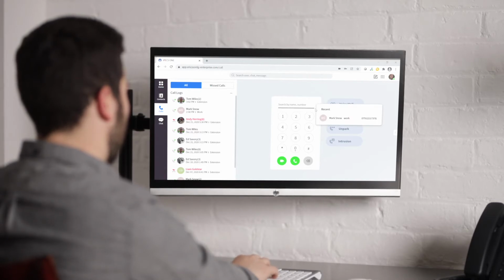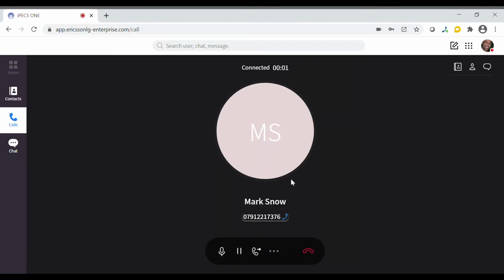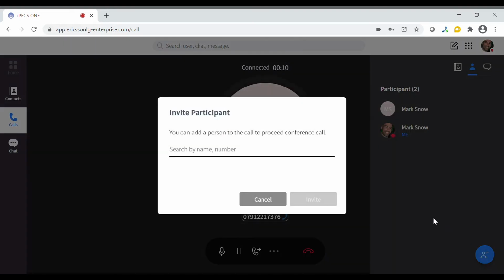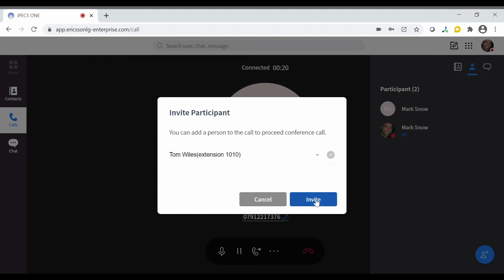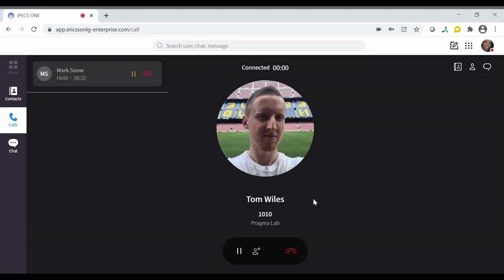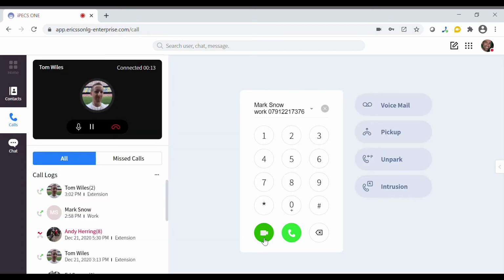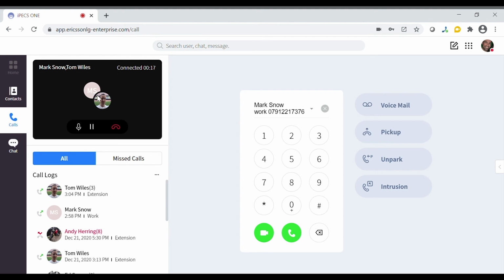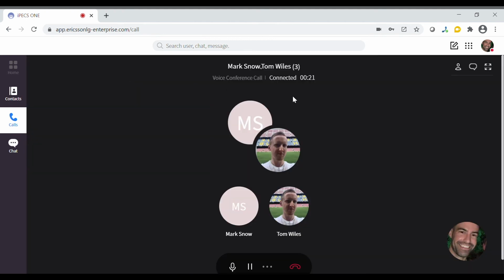iPECS ONE Desktop - Ad Hoc Conference Call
iPECS One is a softphone application from Ericsson LG for their iPECS Cloud offering. This user guide for the desktop to use the ad-hoc conference call.